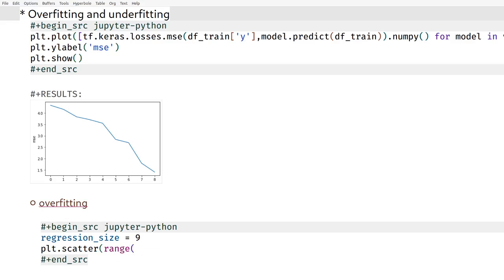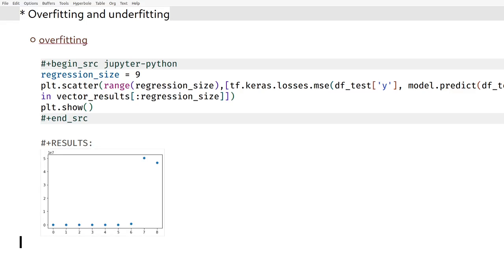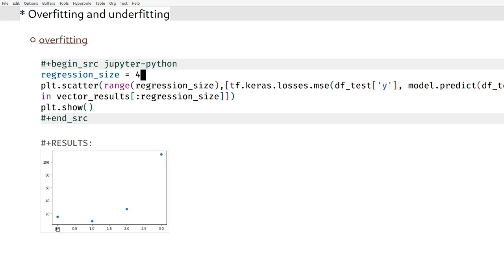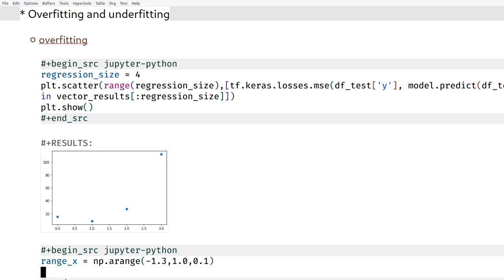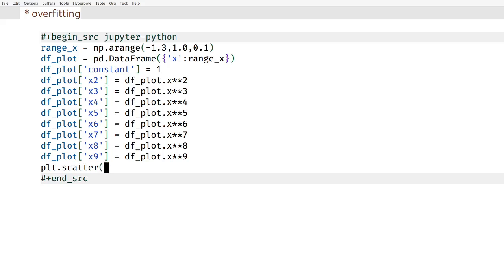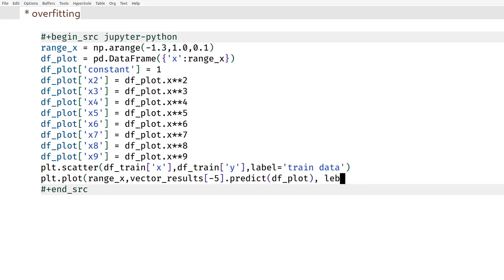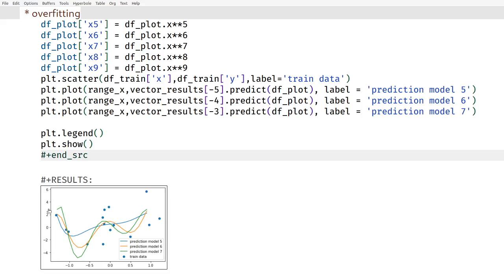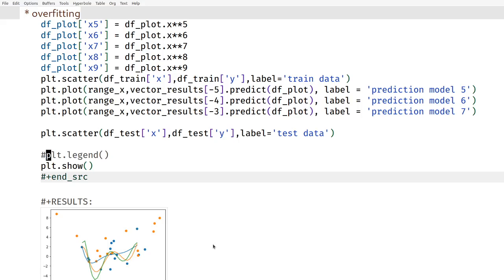overfitting in test data with emacs and python